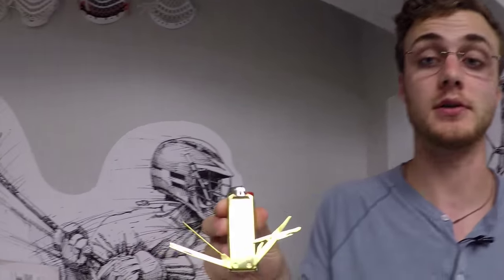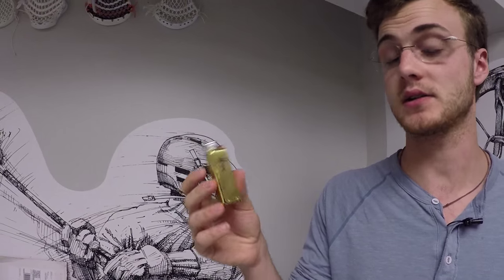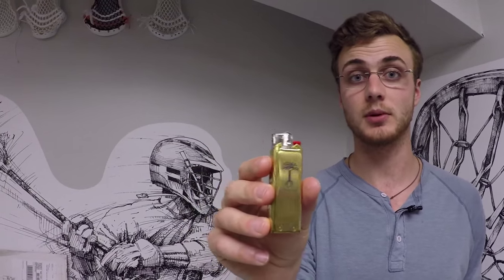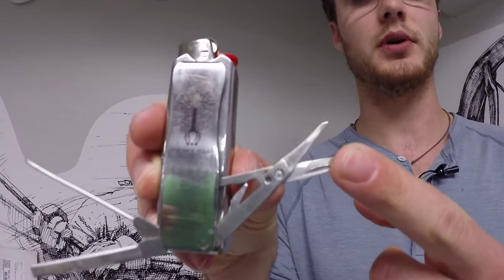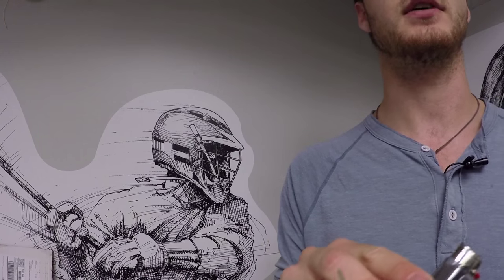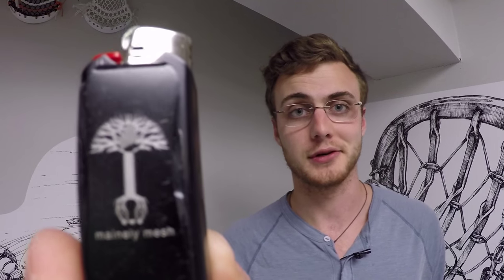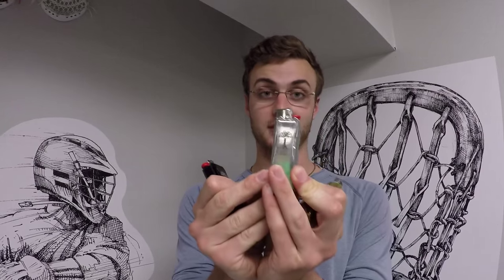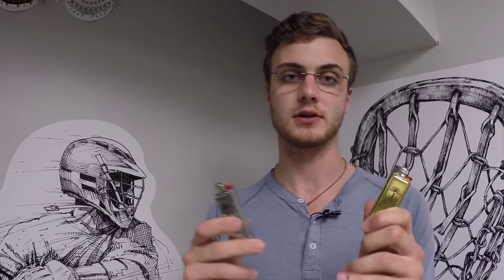Mainely Mesh Lighter Case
Follow Chris on Instagram: @mainelymesh_chris
Follow Sam on Instagram:  @mainelymesh_sam

For weekly steals and updates, follow @mainelymesh on Instagram